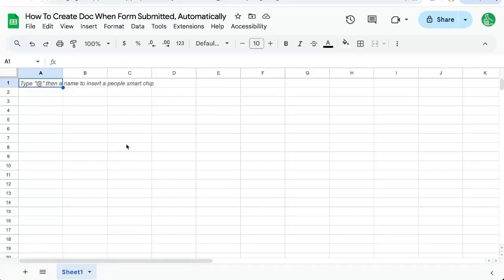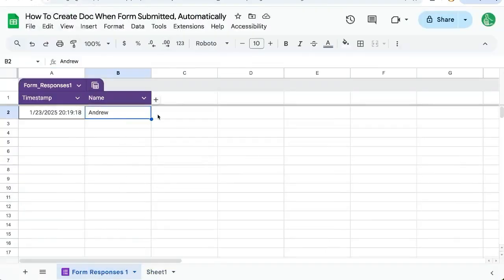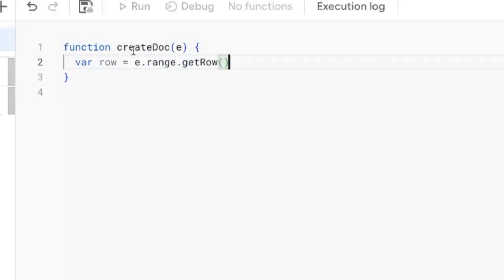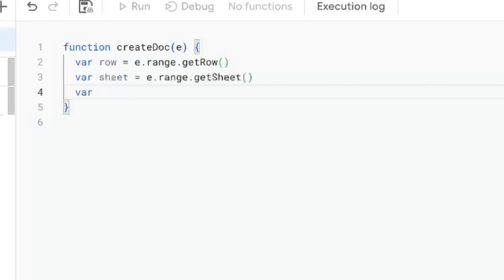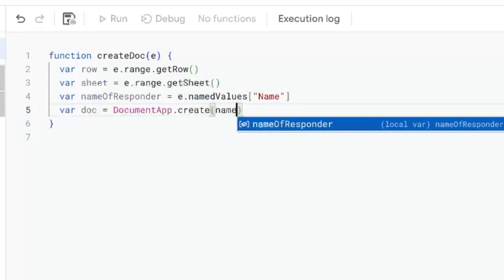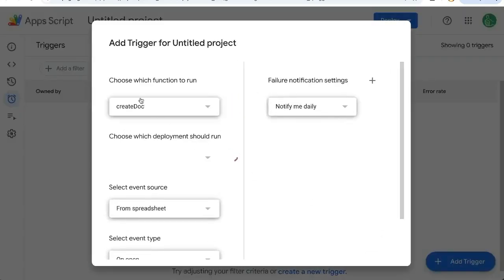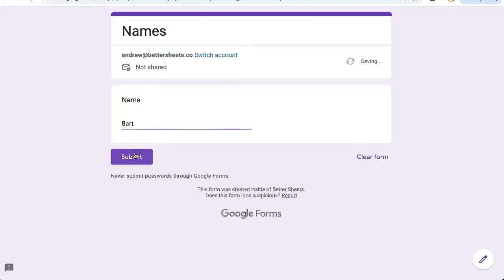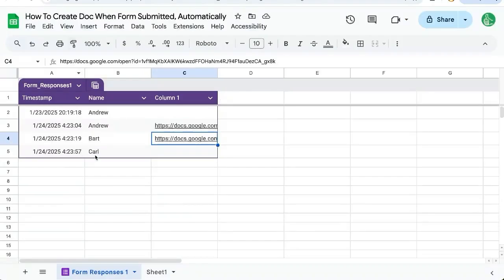How To Create a Google Doc When Google Form Submitted, Automatically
Automate Google Docs Creation with Form Submissions

In this tutorial, learn how to automate the creation of Google Docs every time a Google Form is submitted. We'll walk you through creating a form, writing an Apps Script function, and setting up a trigger to generate a Google Doc with each form submission. This process will help you save time and streamline your document creation workflow.

00:00 Introduction to Automating Google Docs with Forms
00:04 Creating and Publishing the Form
00:33 Setting Up the Apps Script
00:42 Writing the Function to Create Docs
02:10 Creating and Authorizing the Trigger
02:31 Testing and Verifying the Automation
02:59 Customizing Document Names
03:15 Conclusion and Benefits